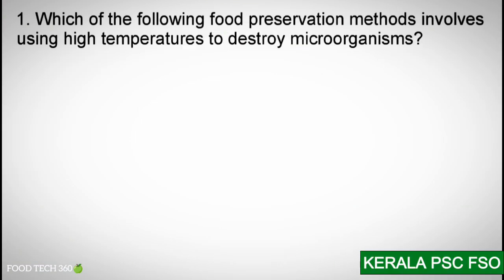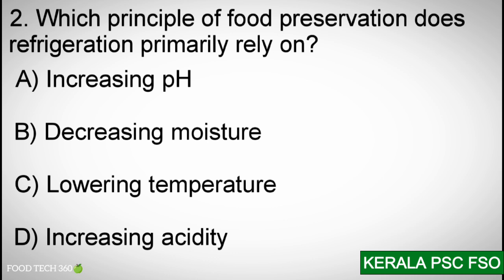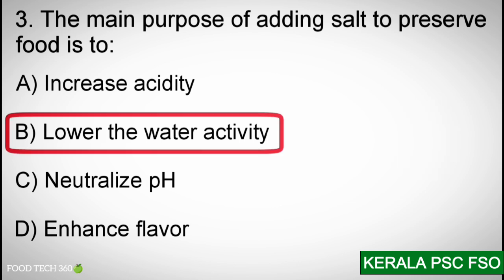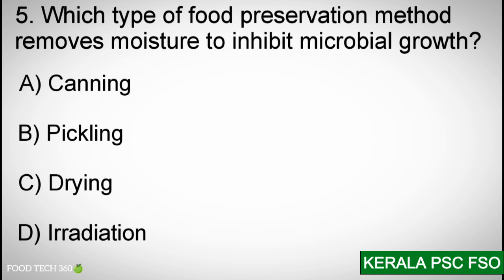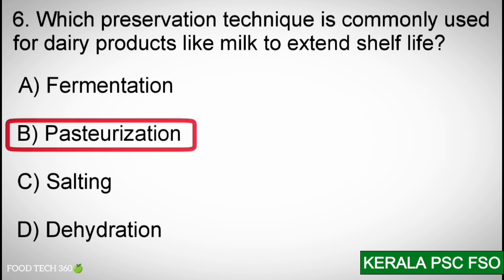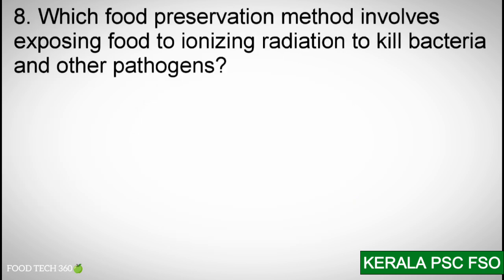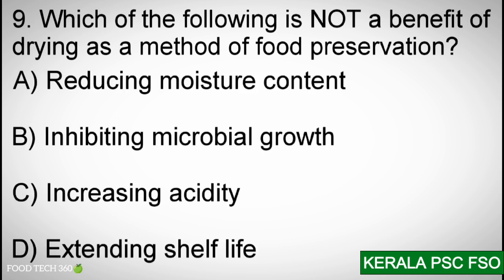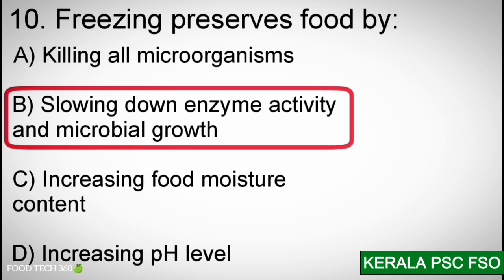Principles & Methods of Food Preservation | Kerala PSC FSO Exam Important MCQs | Food Technology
In this video we have solved some Important MCQs for Kerala PSC FSO Exam.
Unit 1: Food Technology
Topic: Principles and Methods of Food Preservation 🍉

Course Details:
✅ Unitwise Test series (As per New Syllabus)
✅ Short Notes on each topic 📝
✅ Full Length Mock Tests as per the Exam Pattern (from December onwards)
✅ Free Sample Tests & Notes available in the course

✨ For Special discount - Use Code ➡ "KERALAFSO" to get the course at just Rs. 799/-